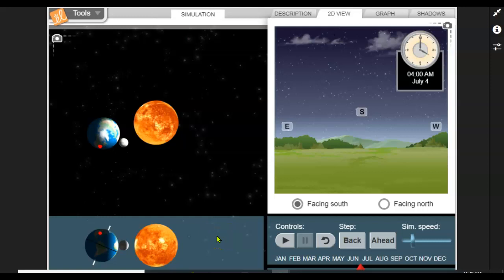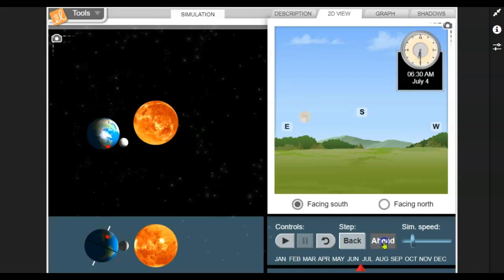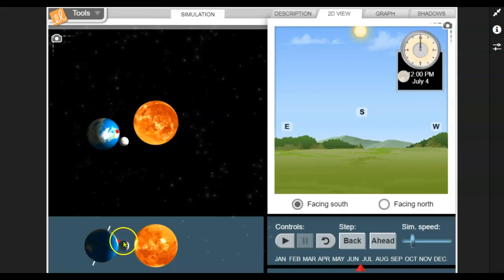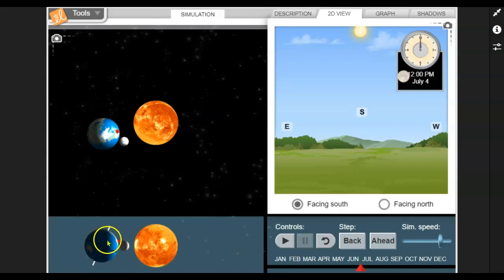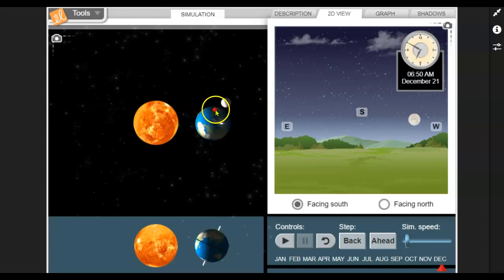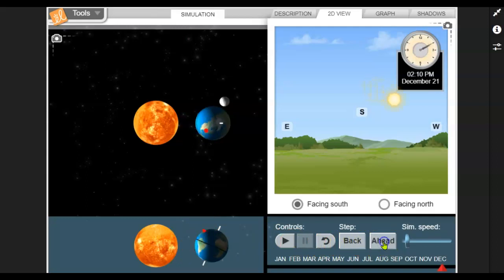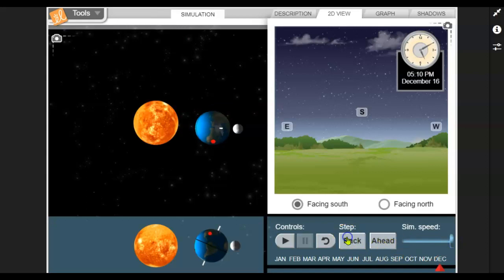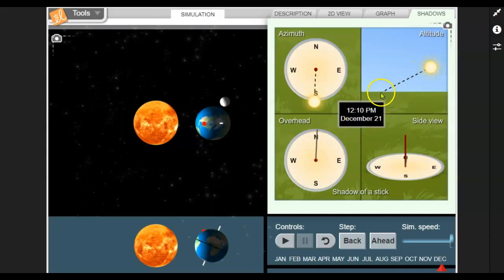Seasonal Patterns of Daylight